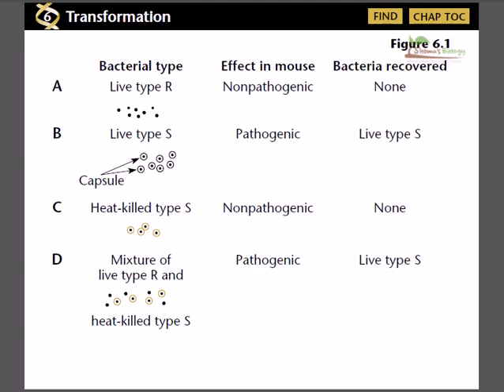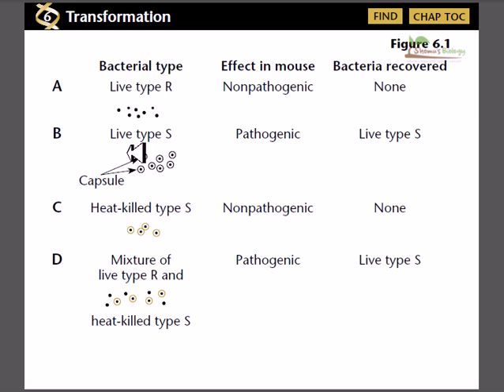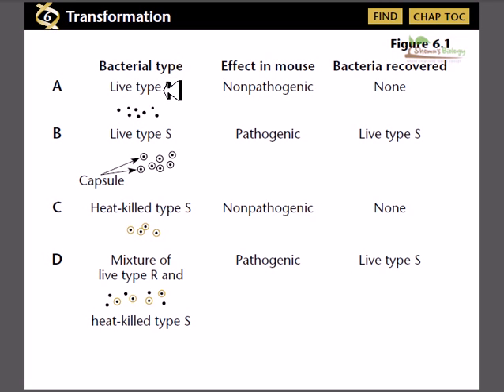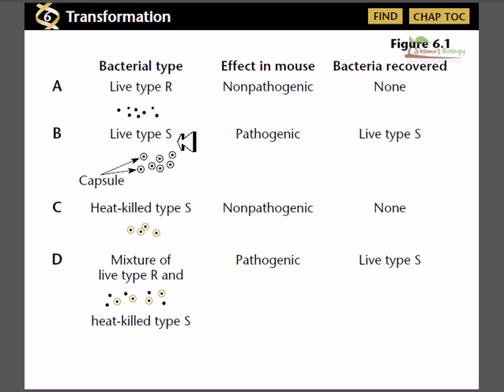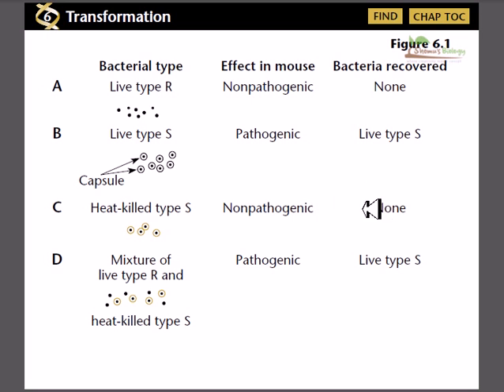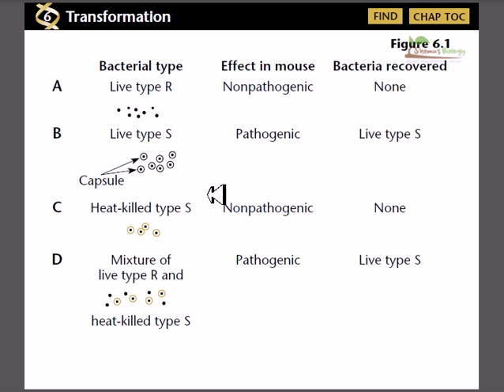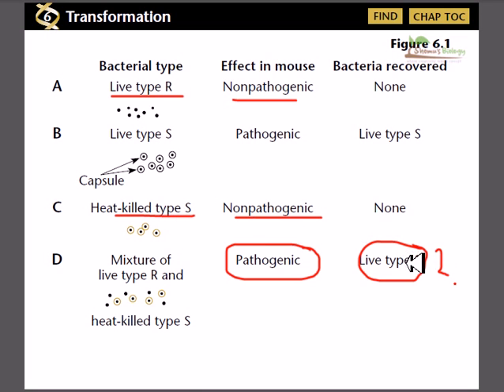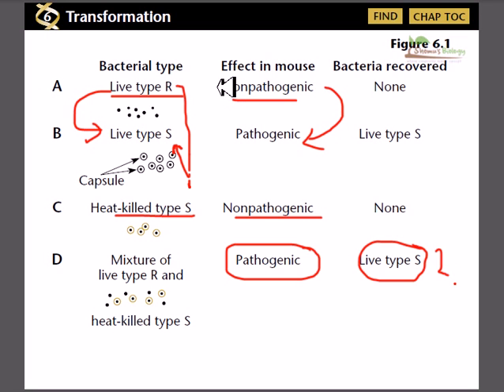Griffith experiment | bacterial transformation experiment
Griffith's experiment, reported in 1928 by Frederick Griffith,[1] was one of the first experiments suggesting that bacteria are capable of transferring genetic information through a process known as transformation.[2][3]

Griffith used two strains of pneumococcus (Streptococcus pneumoniae) bacteria which infect mice -- a type III-S (smooth) and type II-R (rough) strain. The III-S strain covers itself with a polysaccharide capsule that protects it from the host's immune system, resulting in the death of the host, while the II-R strain doesn't have that protective capsule and is defeated by the host's immune system. A German bacteriologist, Fred Neufeld, had discovered the three pneumococcal types (Types I, II, and III) and discovered the Quellung reaction to identify them in vitro.[4] Until Griffith's experiment, bacteriologists believed that the types were fixed and unchangeable, from one generation to another.

In this experiment, bacteria from the III-S strain were killed by heat, and their remains were added to II-R strain bacteria. While neither alone harmed the mice, the combination was able to kill its host. Griffith was also able to isolate both live II-R and live III-S strains of pneumococcus from the blood of these dead mice. Griffith concluded that the type II-R had been "transformed" into the lethal III-S strain by a "transforming principle" that was somehow part of the dead III-S strain bacteria.

Today, we know that the "transforming principle" Griffith observed was the DNA of the III-S strain bacteria. While the bacteria had been killed, the DNA had survived the heating process and was taken up by the II-R strain bacteria. The III-S strain DNA contains the genes that form the protective polysaccharide capsule. Equipped with this gene, the former II-R strain bacteria were now protected from the host's immune system and could kill the host. The exact nature of the transforming principle (DNA) was verified in the experiments done by Avery, McLeod and McCarty and by Hershey and Chase. Source of the article published in description is Wikipedia. I am sharing their material. © by original content developers of Wikipedia.